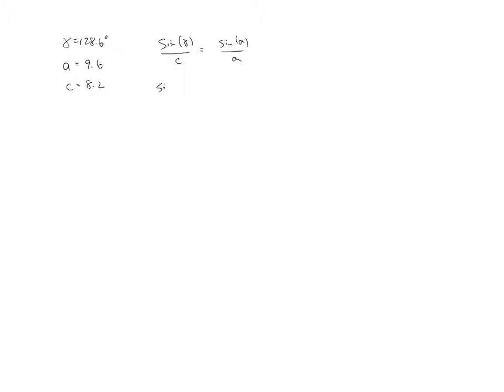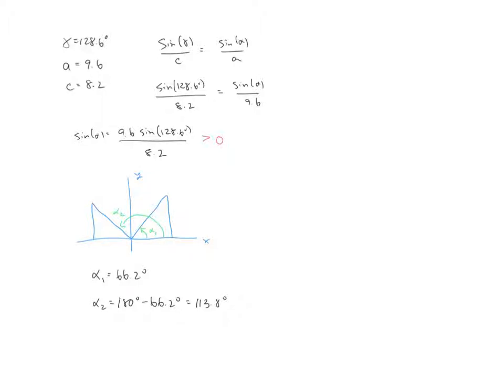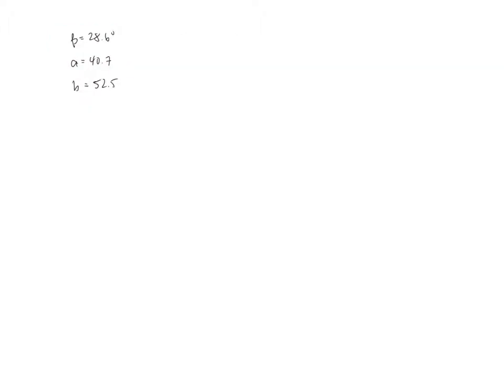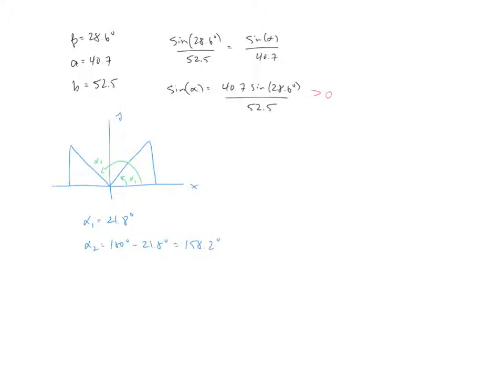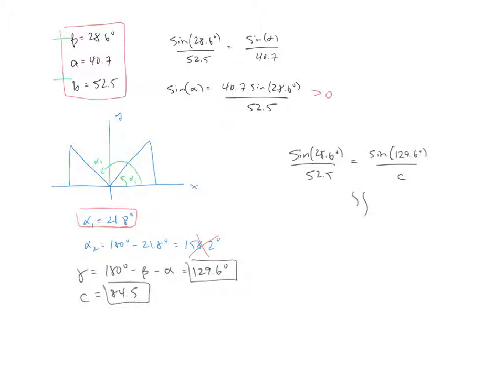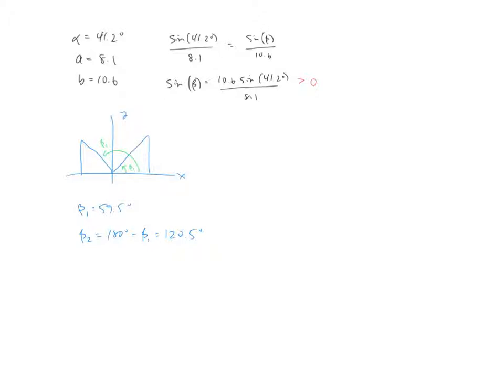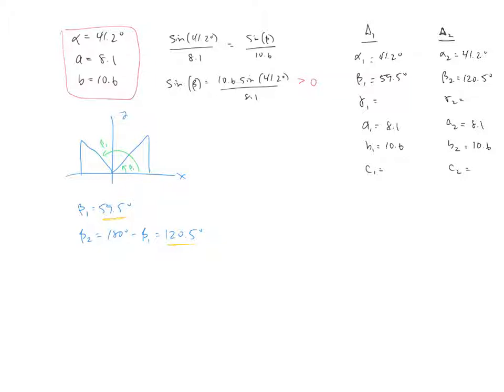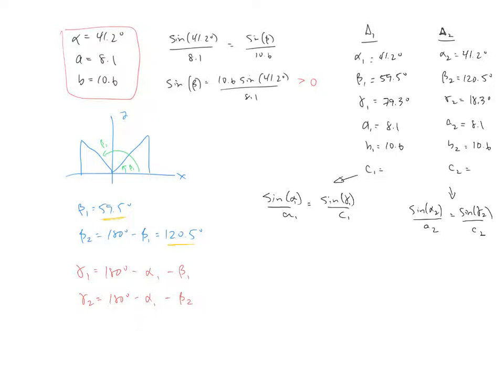Law of Sines - Part 2